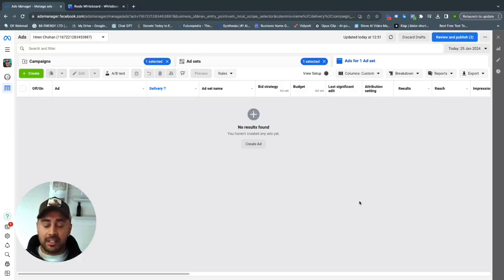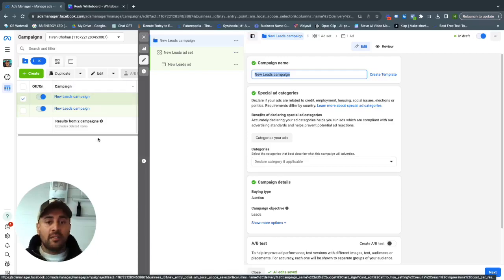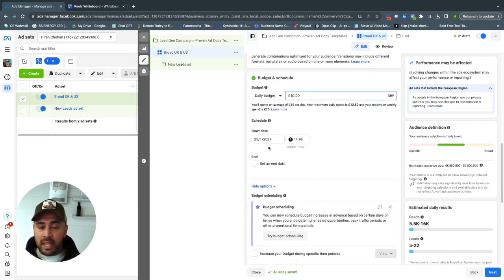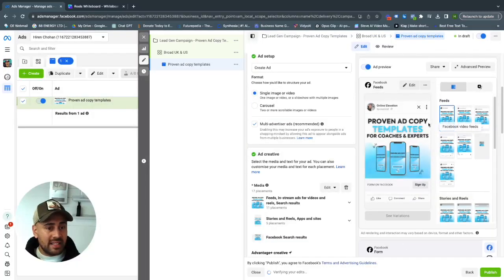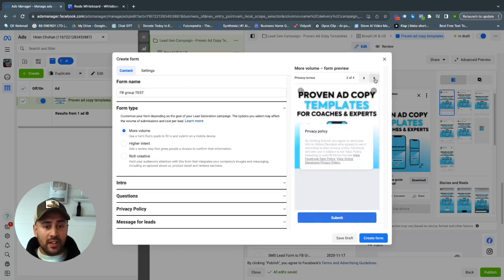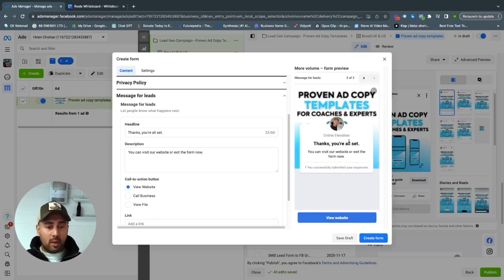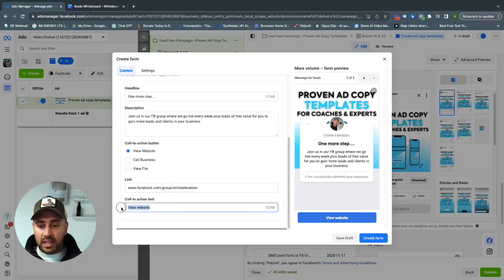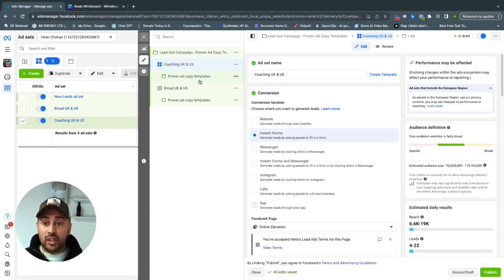How I Easily Generate Leads Using One SIMPLE Facebook Ad - 2024 Update!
/ growonlinewithhiren

- Coaching business
- Start a coaching business
- How to start an online coaching business
- How to start a life coaching business
- Building a coaching business
- Starting a coaching business
- How to start a coaching business online
- Grow your coaching business
- SMMA
- Social media marketing agency
- Digital Marketing
- Online Coaching
- Consulting
- Digital marketing agency
- How to get SMMA clients
- High ticket sales
- Entrepreneurship